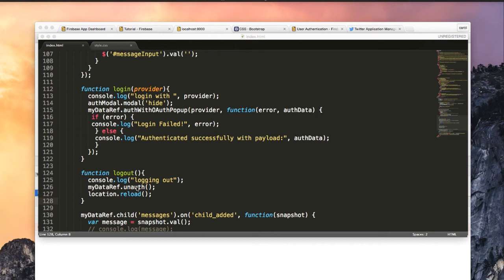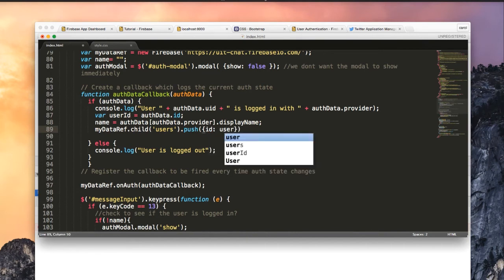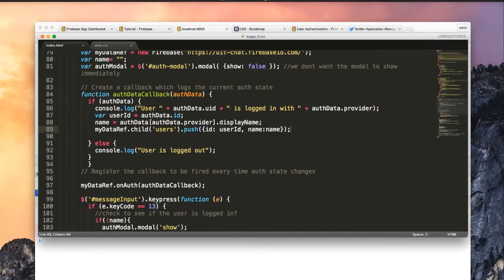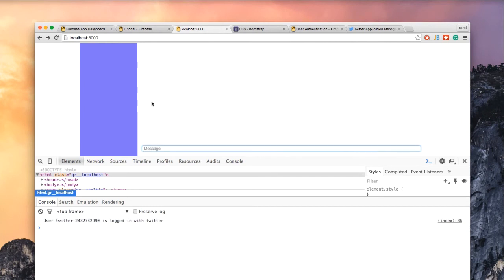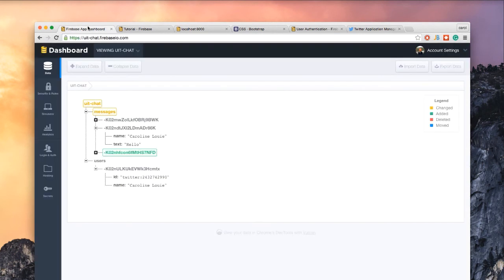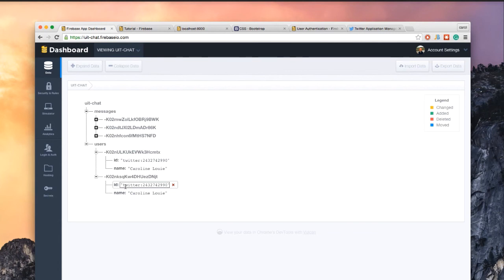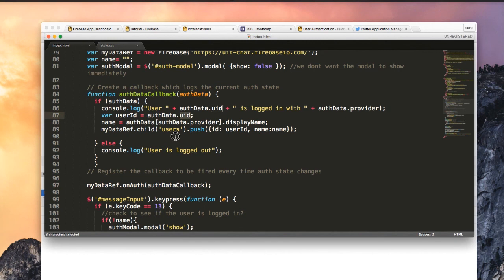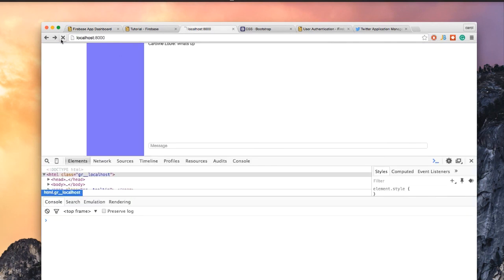2(a). Saving User Data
Creating a user node and saving the data to firebase!